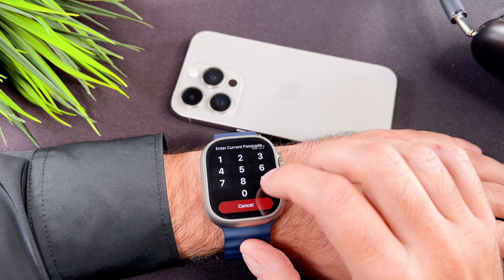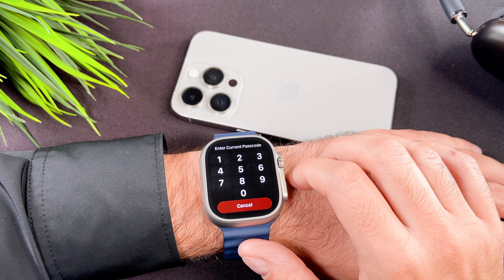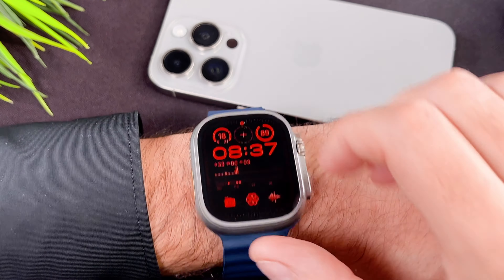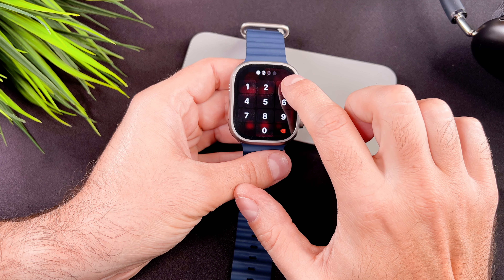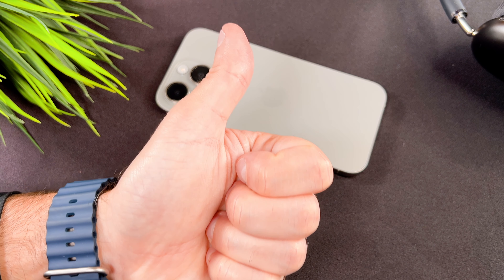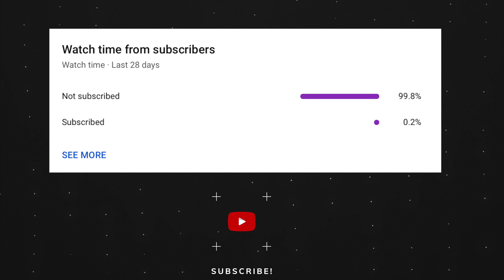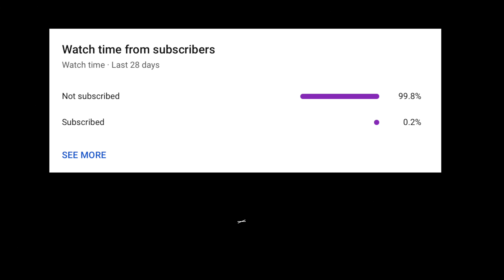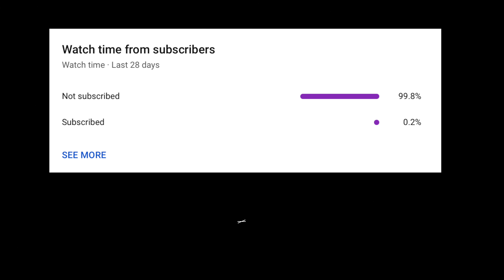How To Turn Off Passcode On Apple Watch Ultra 2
The How To Turn Off Passcode On Apple Watch Ultra 2 video finally arrived to the channel!
In this video I will share with how to turn on/off, change, the passcode on the apple watch ultra 2.

00:00 - Intro
00:20 - How to turn on
00:50 - Change it
01:00 - Turn it off
01:00 - Other options

This is an apple watch ultra 2 how to turn on/off, change passcode and other settings video, I hope you will enjoy this video.